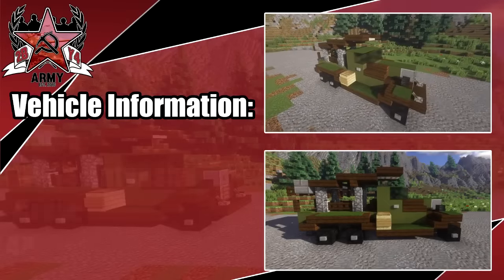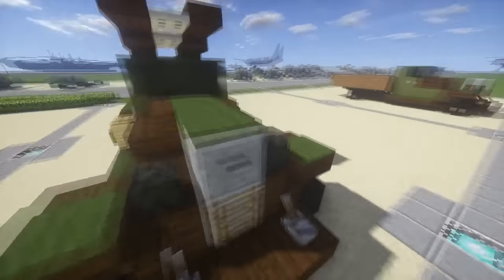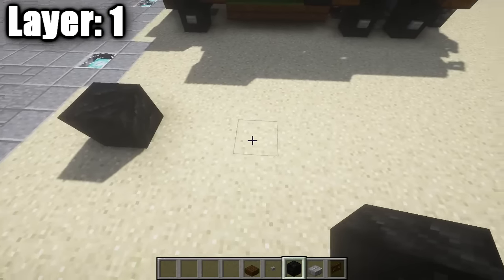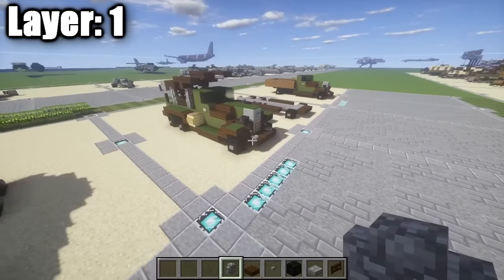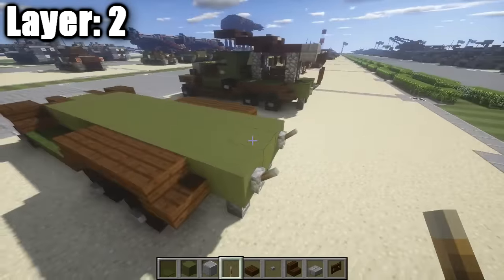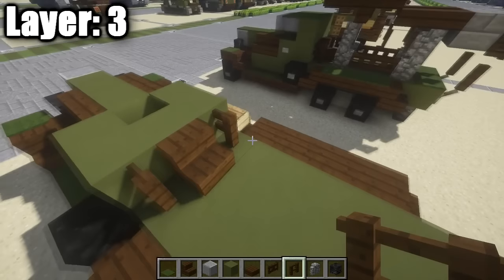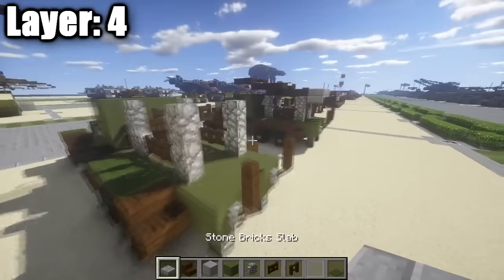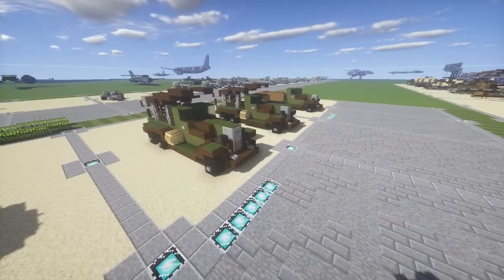Minecraft: WW2 ZIS-6 BM-13 Katyusha Rocket Artillery Tutorial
HELLO LADIES AND GENTLEMEN! In this tutorial I show you how to build the WW2 ZIS-6 BM-13 Katyusha Rocket Artillery! If you use this design be sure to credit me for it! Enjoy!
WANT TO SEE VEHICLES SIMILAR TO THIS?:

WHAT IS THE "ZIS-6 BM-13 KATYUSHA ROCKET ARTILLERY"?:

Katyusha multiple rocket launchers are a type of rocket artillery first built and fielded by the Soviet Union in World War II. Multiple rocket launchers such as these deliver explosives to a target area more quickly than conventional artillery, but with lower accuracy and requiring a longer time to reload. They are fragile compared to artillery guns, but are inexpensive, easy to produce, and usable on any chassis. Katyushas of World War II, the first self-propelled artillery mass-produced by the Soviet Union, were usually mounted on ordinary trucks. This mobility gave the Katyusha (and other self-propelled artillery) another advantage: being able to deliver a large blow all at once, and then move before being located and attacked with counter-battery fire.

SHADERS:
-SEUS V.10

-305
-Monster
-Bangers & Smashed

TALK TO ME AWAY FROM THE MIC:

XBOX GAMERTAG:
   - GARRETT2BY4
STEAM:
   - GARRETT2BY4
ORGIN:
   - TheGARRETT2BY4
BATTLENET
   - GARRETT2BY4